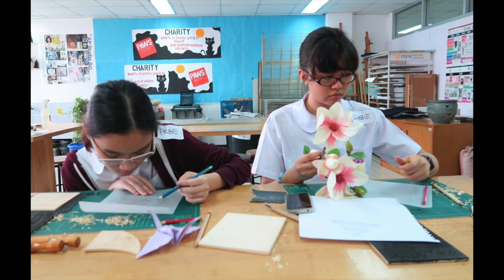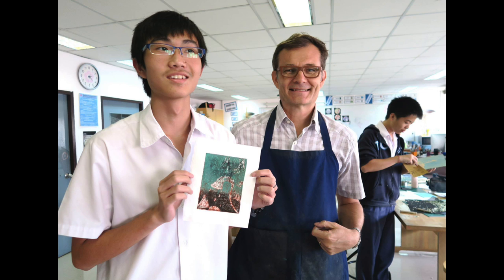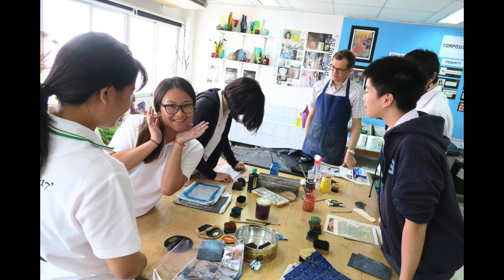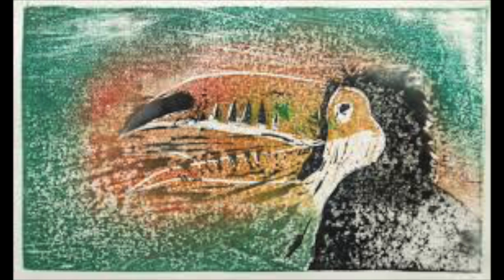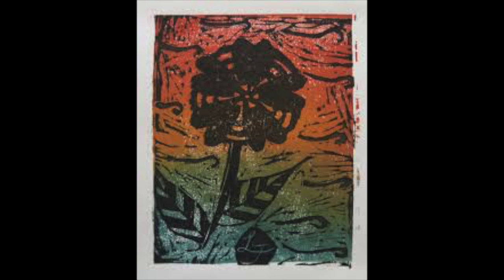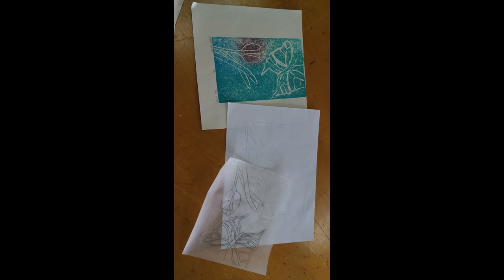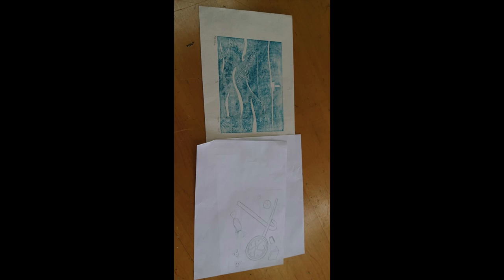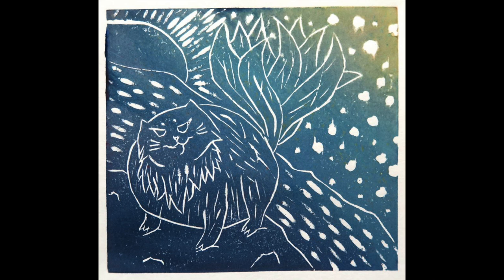Japanese WoodWorking - Man